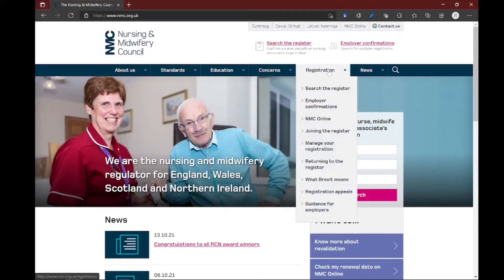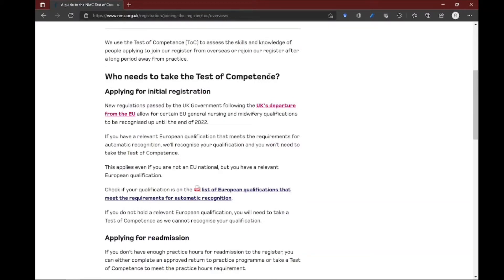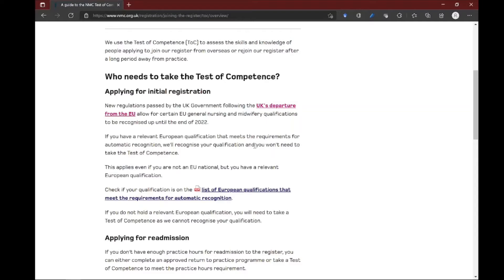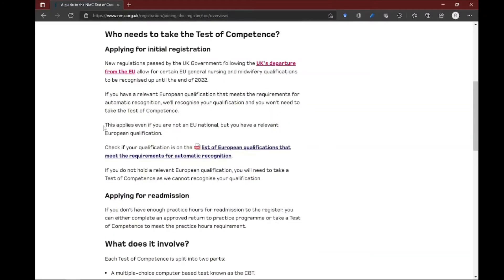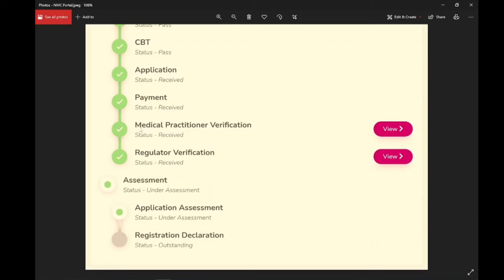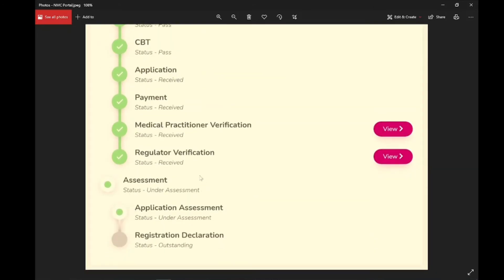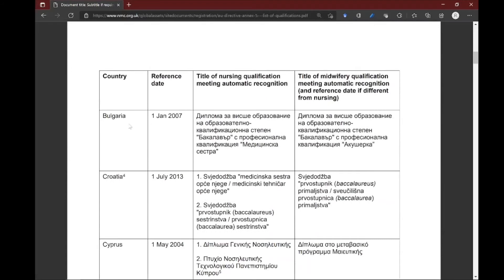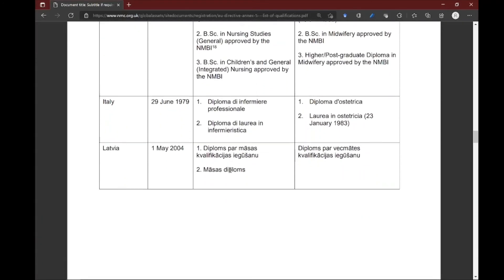BREAKING NEWS by NMC UK for EU trained Nurses and Midwives!!!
List of European qualifications that meet the requirements for automatic recognition